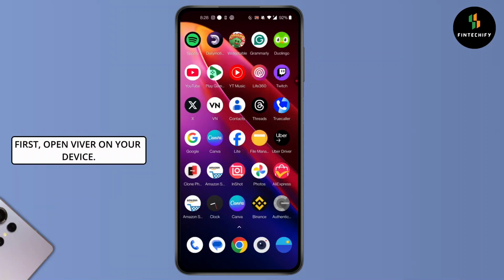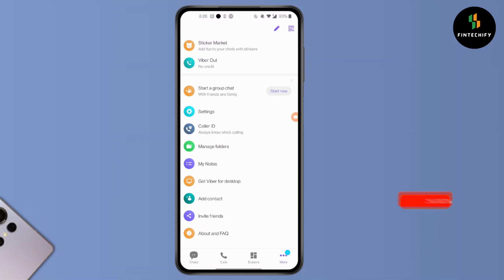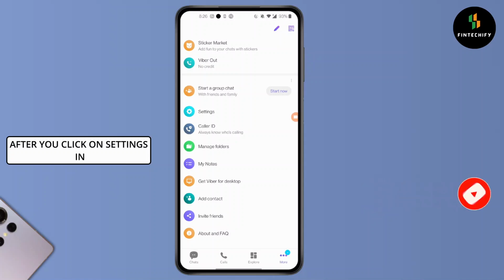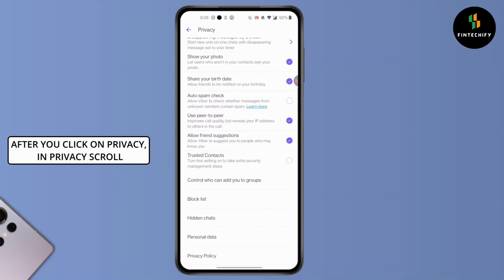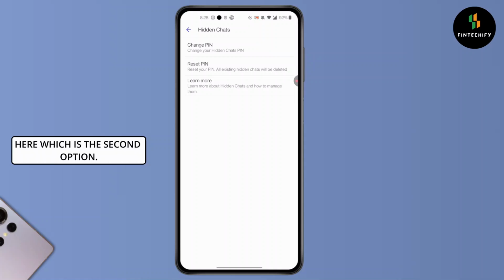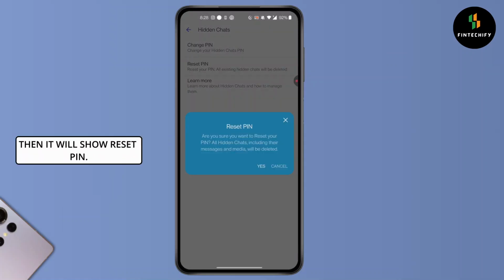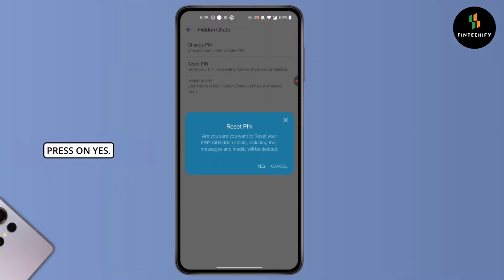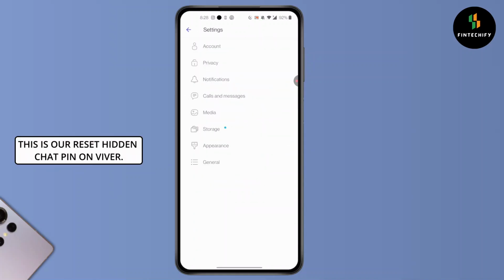How to Reset Hidden Chats Pin on Viber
Welcome to our step-by-step guide on How to Reset Hidden Chats Pin on Viber! If you’ve forgotten your Viber hidden chat PIN or want to update it for better privacy, this video is for you. We’ll show you how to reset your hidden chats PIN, regain access to your private conversations, and secure your Viber chats effectively. These simple steps will help you manage your Viber hidden chats without losing your messages.

In this video, we will show:
How to recover access to hidden chats
Steps to change your Viber hidden chat PIN
Tips to secure your private chats on Viber
How to fix issues with hidden chats PIN
How to manage Viber hidden chats effectively